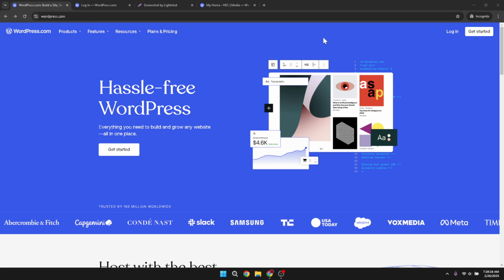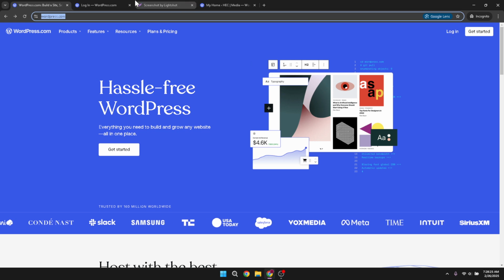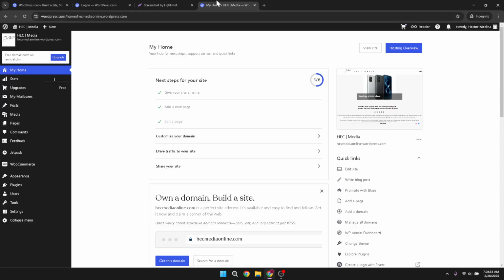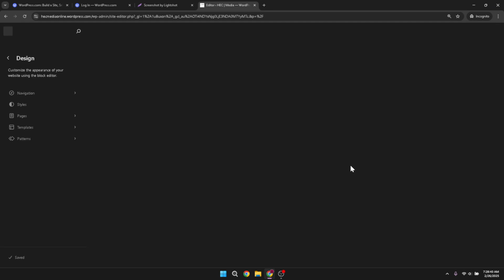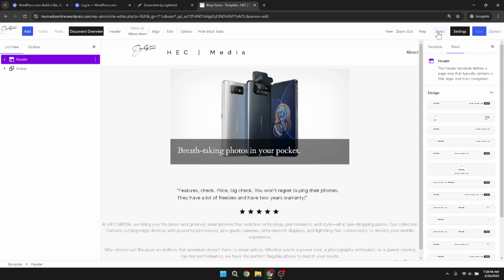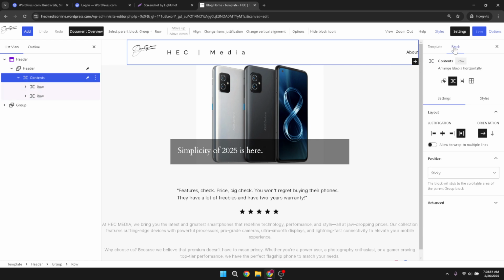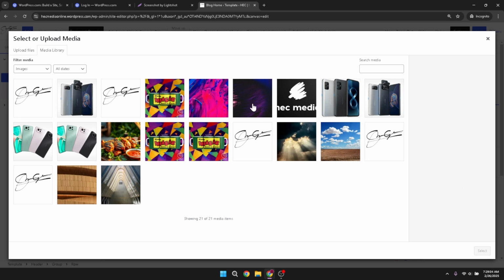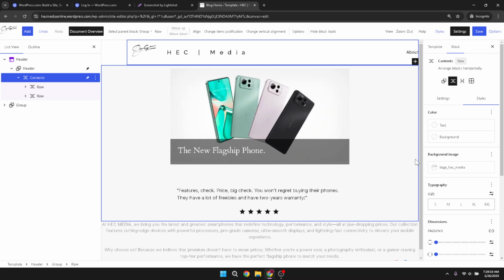How to Add a Custom Header Image in Wordpress (Full 2025 Guide)